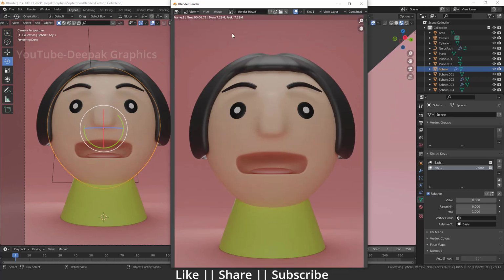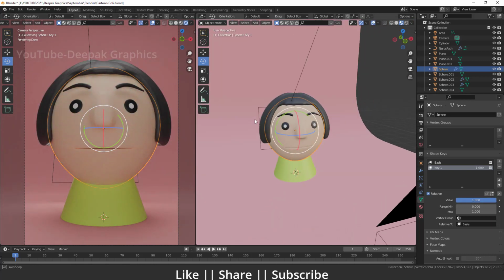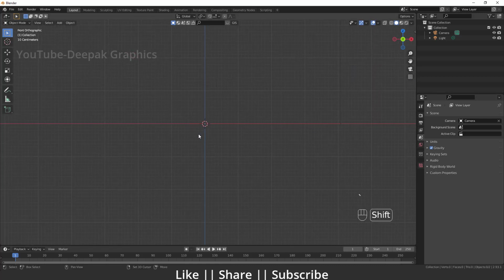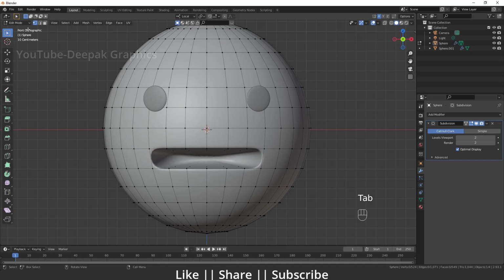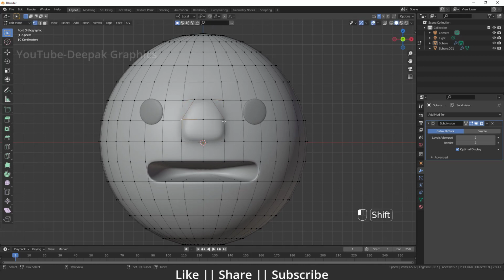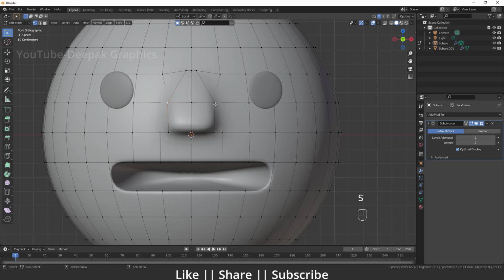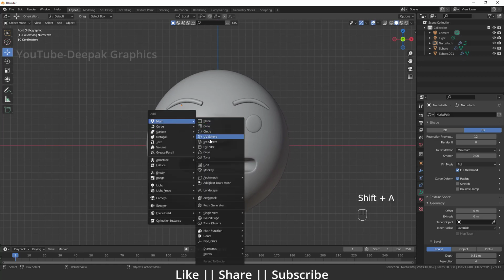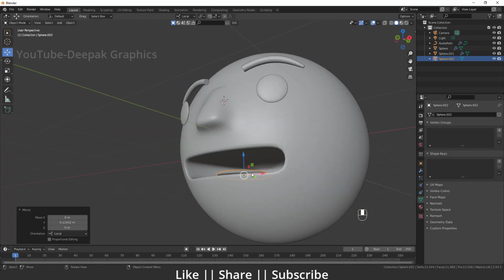Basic Cartoon Head Modeling For Beginners Blender Tutorial (Part-1)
Hello, guys, I hope you are doing well and in this video, I'm going to show you can create a basic cartoon head  in Blender and I hope you will like this tutorial if you like the video make sure to hit the subscribe button and hit the bell icon too.